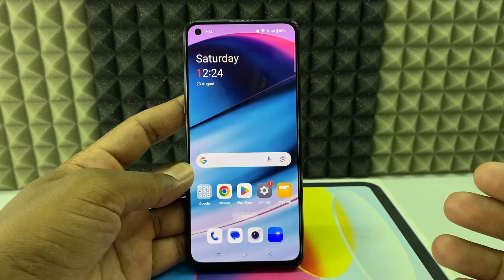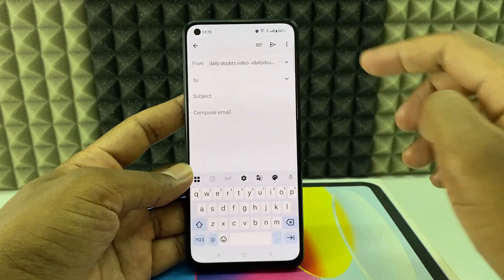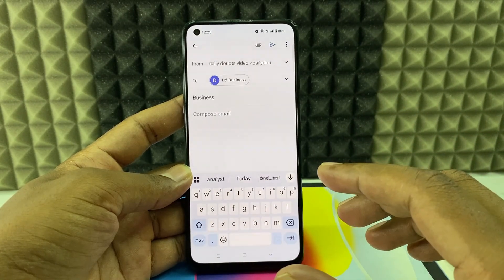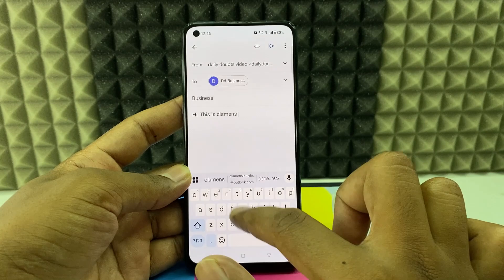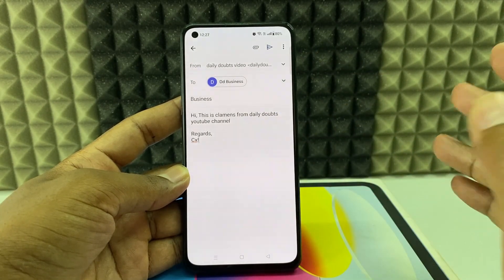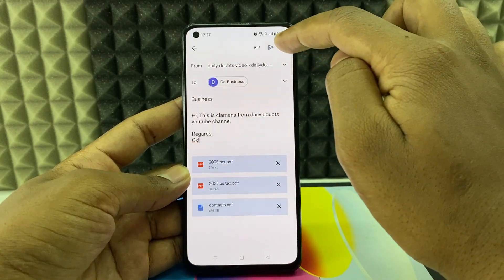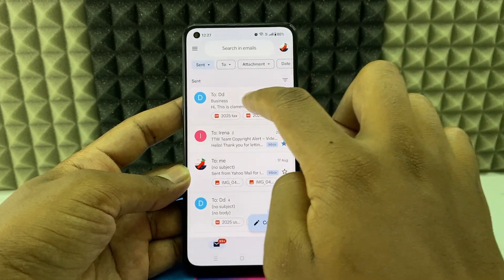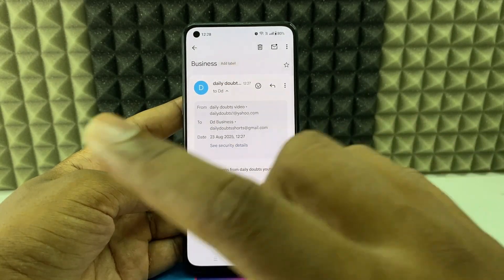how to send email from mobile to other person?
How to Send Email from Mobile to Other Person? In this video, I show you how to compose and send a formal email on gmail app using android mobile phone. Actually, You can easily send email from mobile to other person.

1. Original Samsung USB-A to USB-C charging cable
2. Micro-USB to USB-A charging cable
3. Belkin USB-C 70 Watts Fast Charger
4. Belkin USB-C 40 Watts Wall Charger
5. USB-C OTG Connector
6. Micro-USB OTG Connector
7. Multiport SD Card Reader
8. PNY Duo-Link Flashdrive 64GB
9. USB-C to 3.5mm Audio Jack Connector